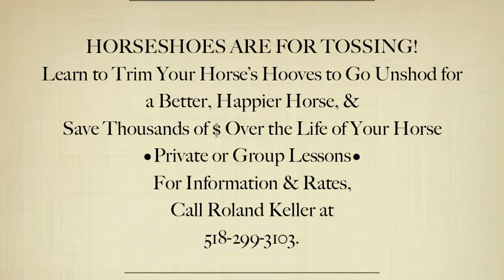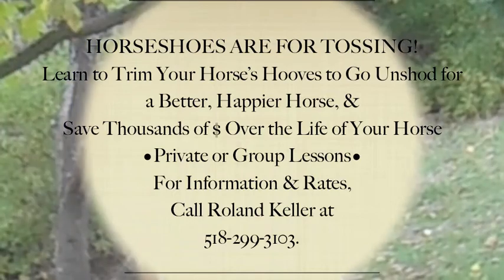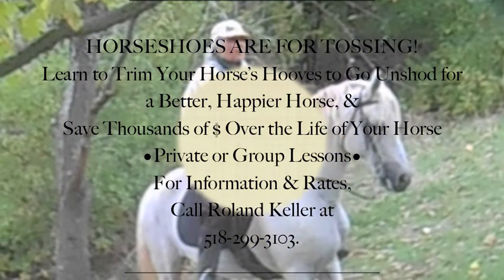Learning to trim at The Paso Fino Horse Farm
Roland is overlooking his student, Blair Breard as she trims the 13-year-old Paso Fino mare, Princess Precious after riding Blair rode her at The Paso Fino Horse Farm.

Roland is available to teach others how to trim their own horses.

HORSESHOES ARE FOR TOSSING!
Learn to Trim Your Horse's Hooves to Go Unshod for a Better, Happier Horse, &
Save Thousands of $ Over the Life of Your Horse
•Private or Group Lessons•
For Information & Rates,
Call Roland Keller at

Learning to trim at The Paso Fino Horse Farm was videoed & edited by Patricia Keller & is a PKA Production.
PKA produced the cable TV show, PKA's Horse Power  a TV Horse Magazine show.